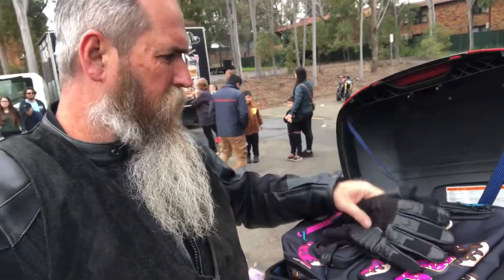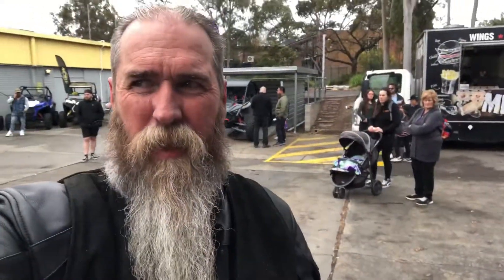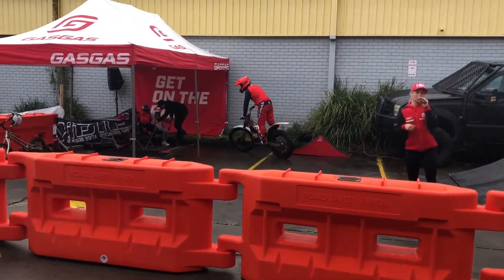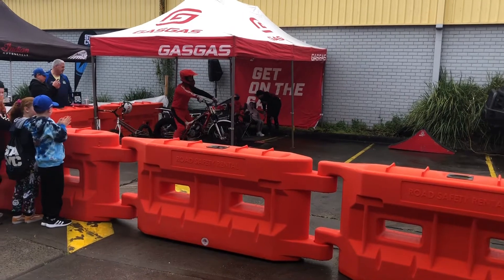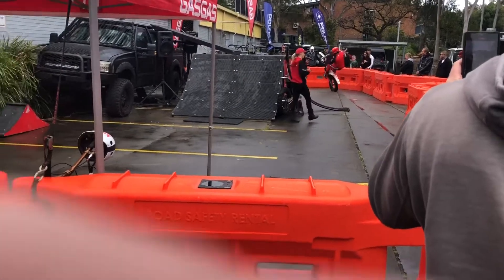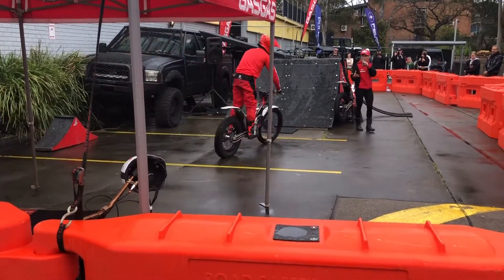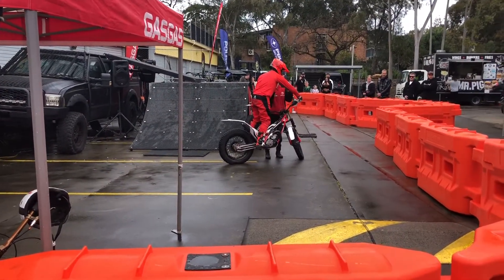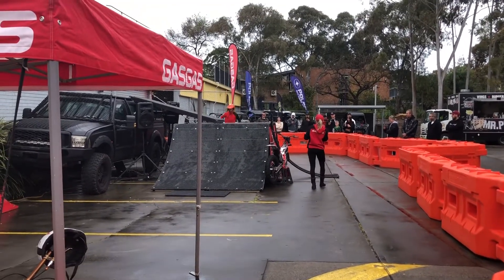MCAS Campbelltown Moto party day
Headed off to MCAS Campbelltown for their Moto street party. Unfortunately the rain meant there were fewer people but a good day still. Jack field doing some stunts on the gas gas trails bikes and other displays